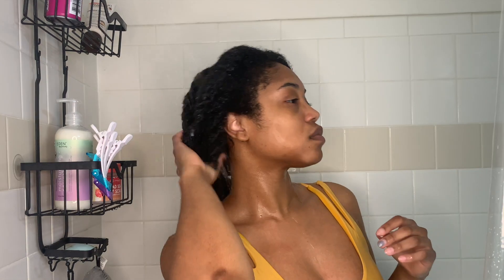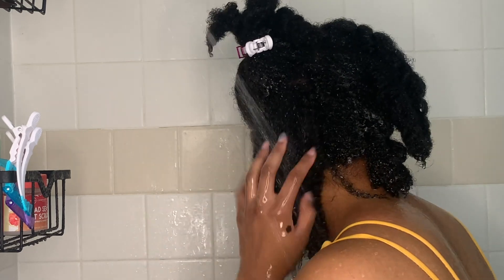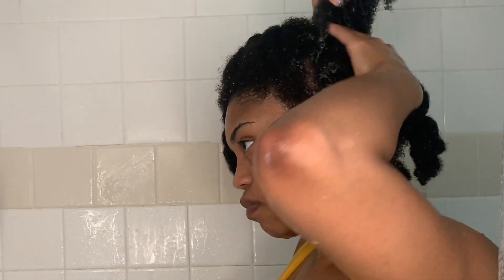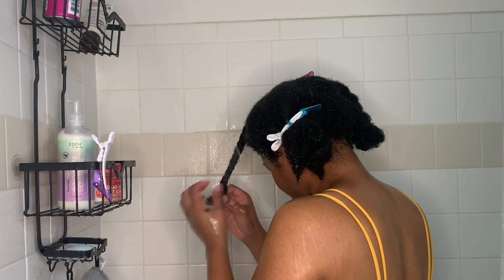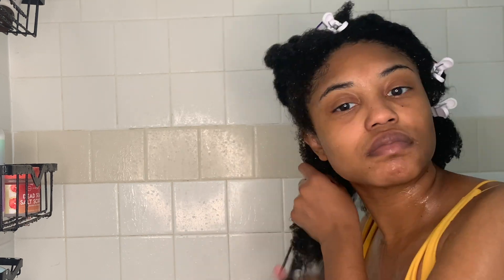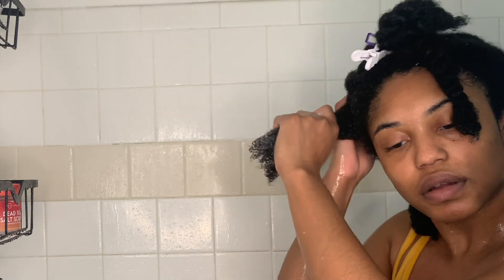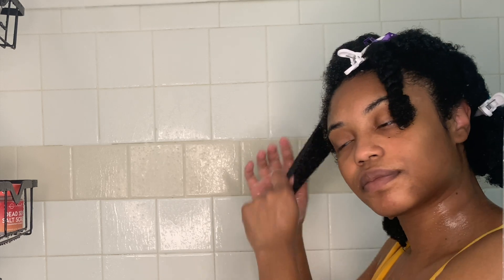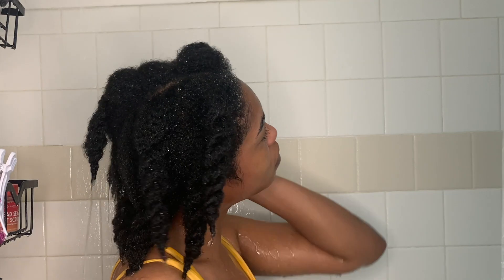Wash Day Routine on Natural Hair| Type 4 Hair|Wash Day tips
Hey guys giving ya'll my 1st wash day routine. hope you like. 🥰

Products used 0:20
Wetting my hair 0:25
Cowashing starts 1:00
Washing tips 1:30
How often I wash 2:20
Moisture training  hair 3:15
Cowash review 4:45

Products used:
EdenBodyWorks Lavender Aloe CoWash
To get this Product:
 to also get 15% your next purchase.

Store Front

leave in: African Pride Olive Miracle

Intro
Go follow me on 💕 TiKTok: jessicamartain